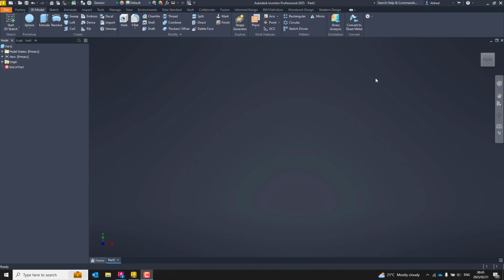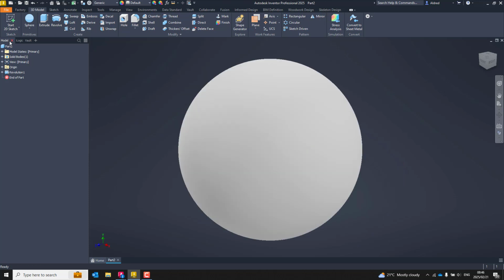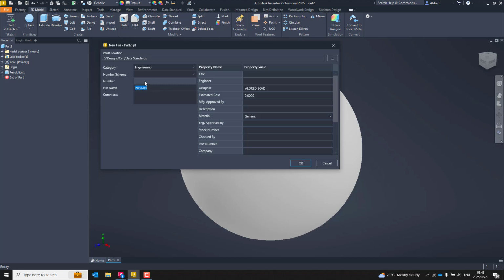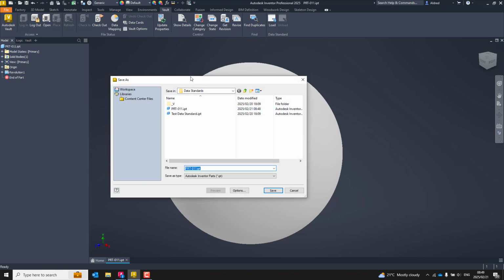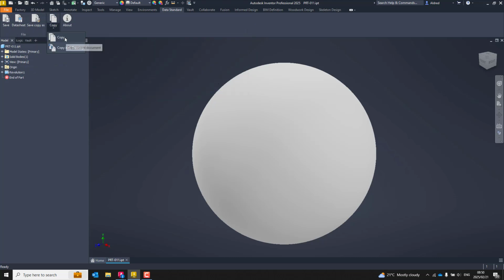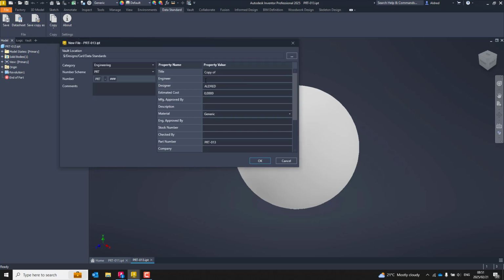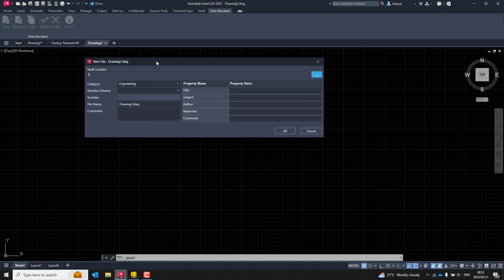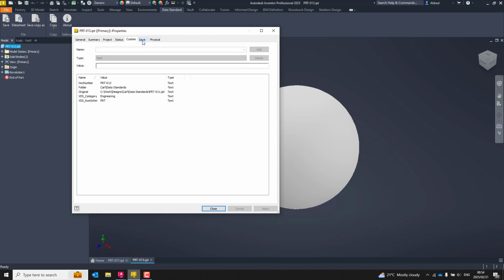Vault Data Standards Interface